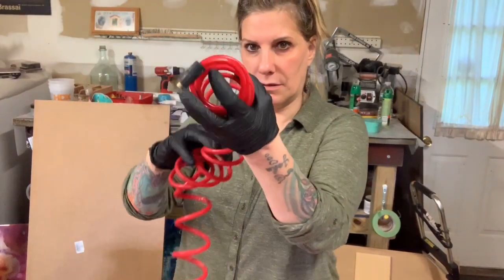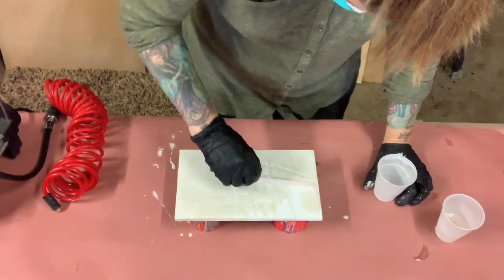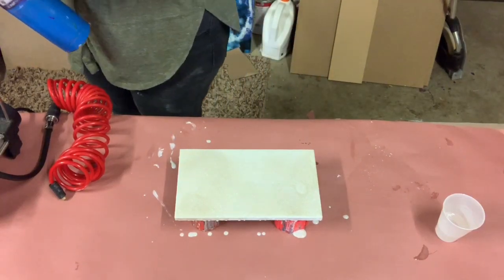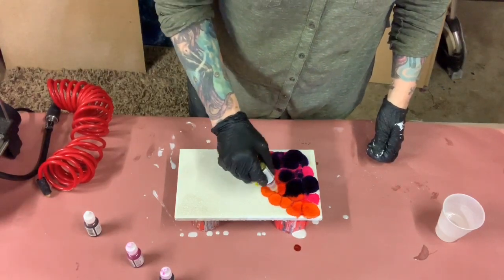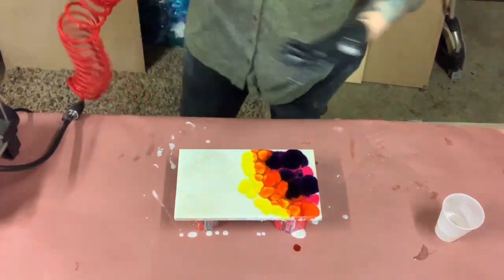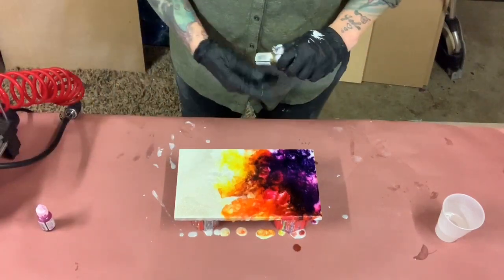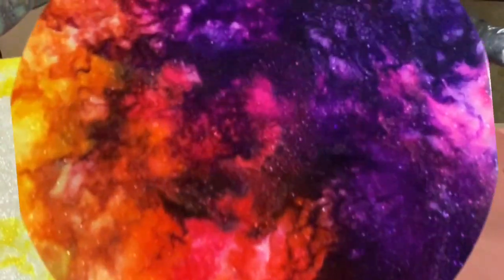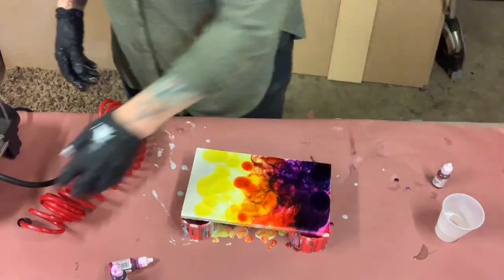alcohol ink and resin-Epoxy / art -Different technique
Hi everyone, today I am doing a small MDF board That I primed with
White spray paint i usually buy primer and paint in one.
I used the colour cottage mica super sparkly white pigment
With alcohol inks and an air compressor to move the pigments around
           If you need any supplies at all they are all listed below you can click on the Amazon link and go shopping and by doing that it supports my channel
If you would like to support me in my art and my Channel

All of my artwork is for sale

Monicabarnesart

Material
Www. Cheriescreative.com

Code is : twentyoff  $20.00 off $100.00 order site wide for molds from lekeanchcreations

( SMALL TORCH )

( BIGGER TORCH )

  (Art Resin)

(Mixing Cup)
( Round coasters )

 (Square Coaster)

lazzy susan

Buddha mold

Crystals mold

  (Blow Dryer)

  (Popsicle Sticks)

  (pure white)

  (purple haze)

  (pearl White)

 (diamond silver)

 (slick silver)

 (pink pearl)

(copper penny)

  (cobalt blue)

 (royal blue)

(battleship grey)

 (teal green)

  (Golden Indigo)

(Midnight blue)